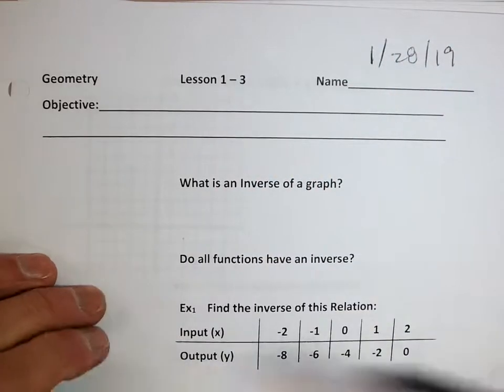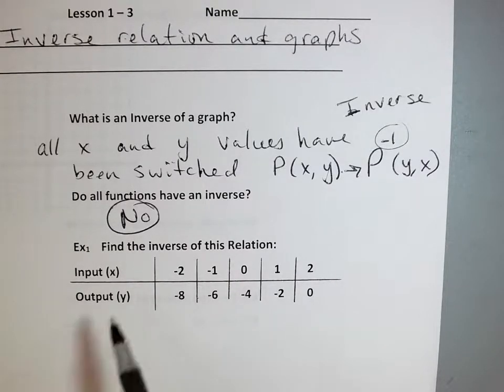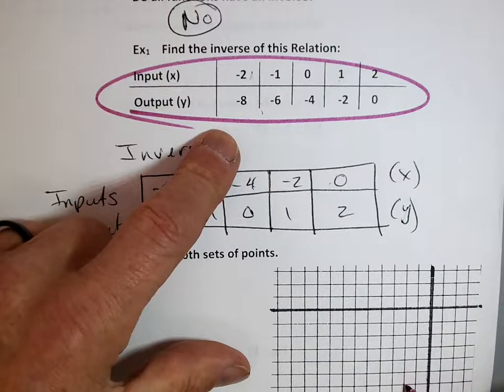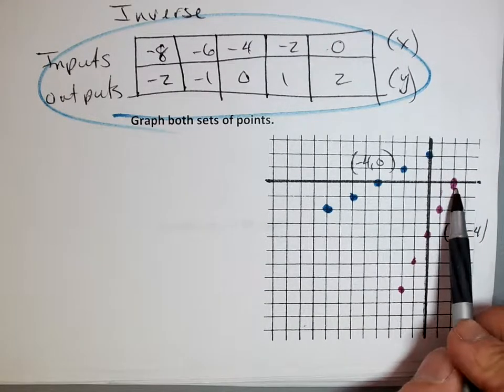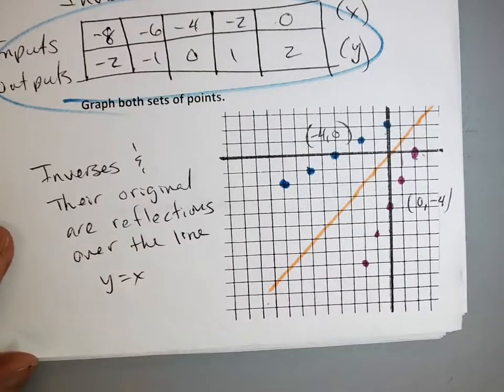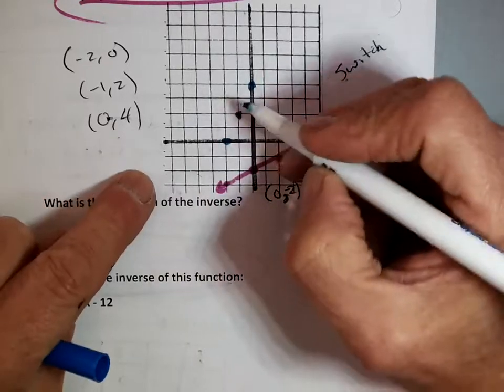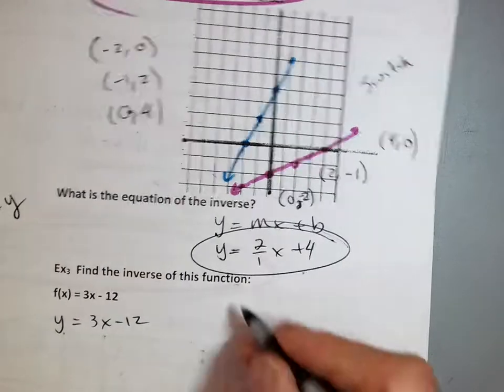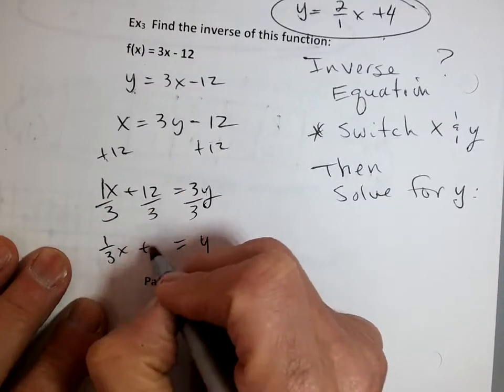1 3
Description